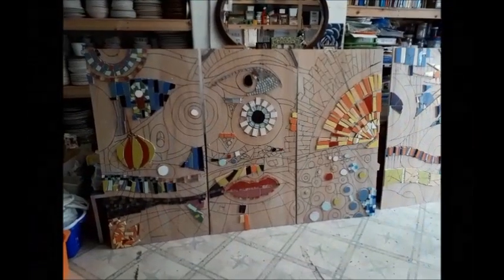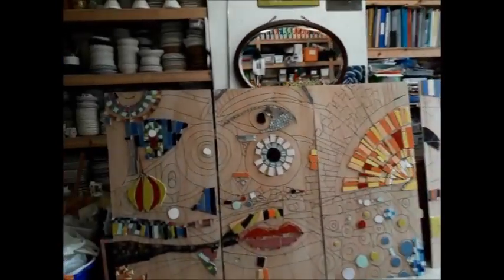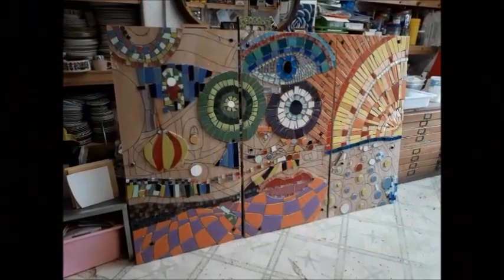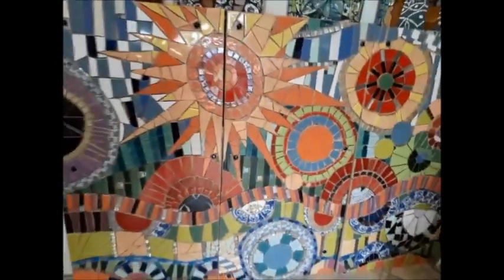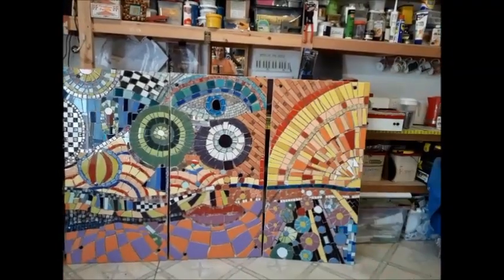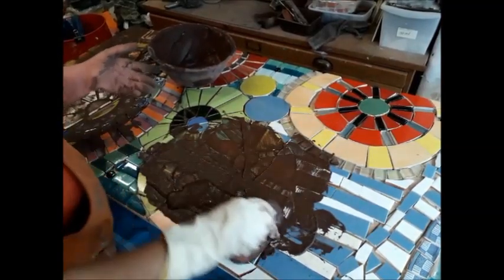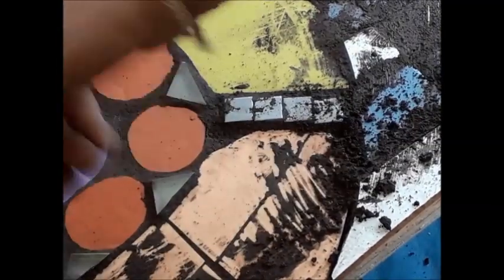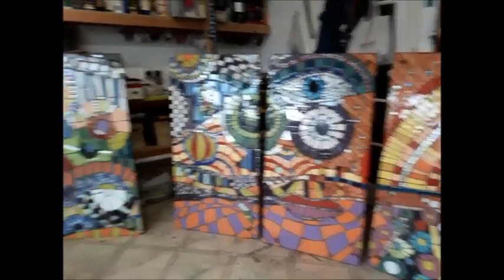Hodge Hill College Commission 2021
Hundertwasser Mosaic Project
Following a trip to Vienna in 2019 and being inspired by Hundertwasser's creativity, Art Teacher Cas Lester and myself discussed a project for Year 9 pupils to work from. Cas created composite drawings from the artist's paintings. I worked with the pupils for 2 days. After complications of kids getting Covid, I worked at my studio on my own for approx 15 days. This film shows the work in progress of the two sets of panels.
The panels will be displayed within the Art Departments' corridors.

Materials:
Kitchen & Bathroom ceramic tiles
Glass Mosaic and glass beads
Everbuild 502 wood adhesive
Rewmar Flexy Fix
Mapei Ultracolour Plus 144 Chocolate Grout

Tools of the Trade:
Mosaix Side biters
Toyo glass scorer
Rubi Score Snapper
Montolit 55W Mosaic Wheel Nippers
Vitrex Heavy Duty Score Snappers